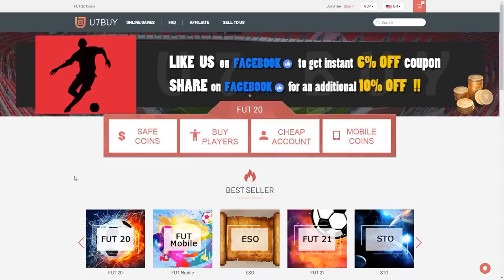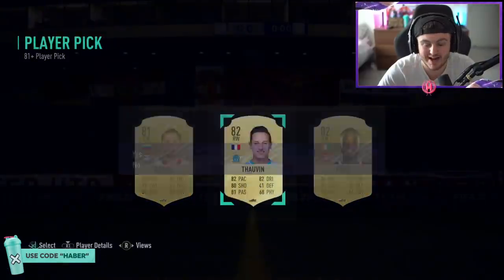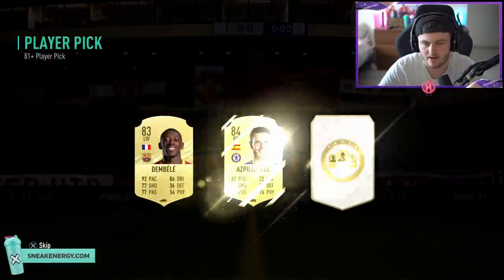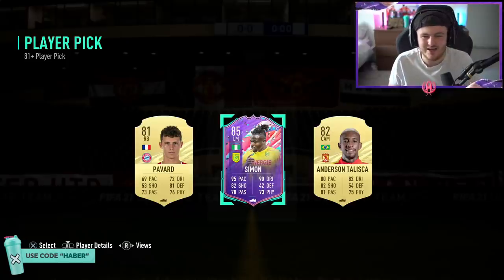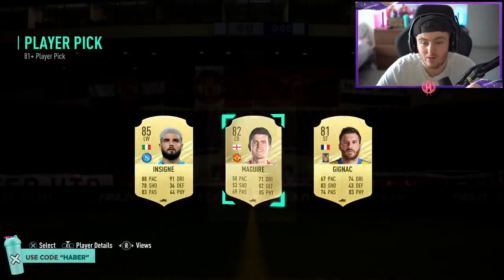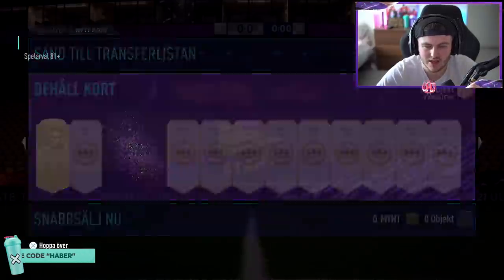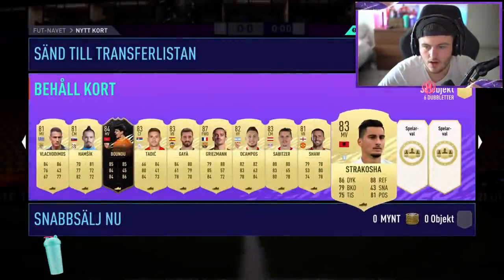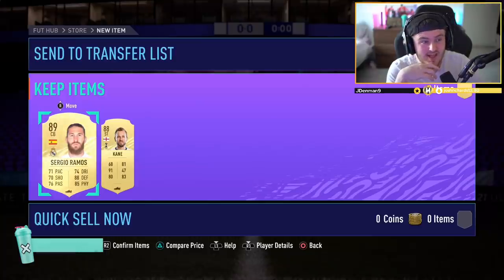100x INSANE FUT BIRTHDAY PLAYER PICKS! FIFA21 ULTIMATE TEAM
Fifa 21, Ultimate team, FUT Birthday, Player Picks, SBC, Picks, Pack Opening